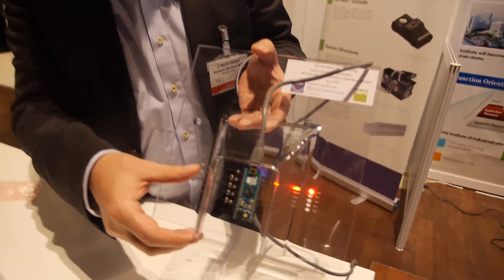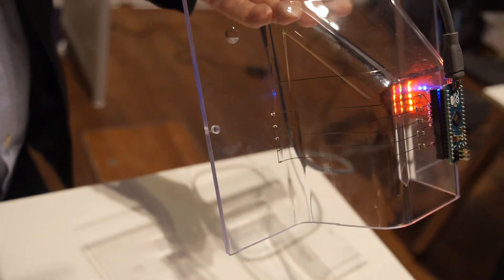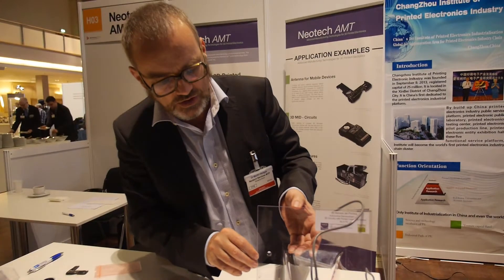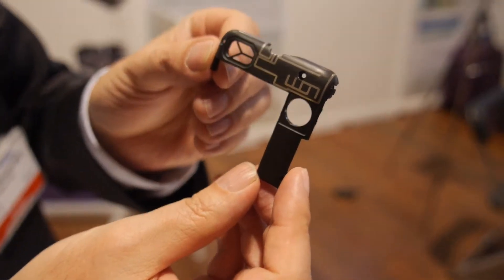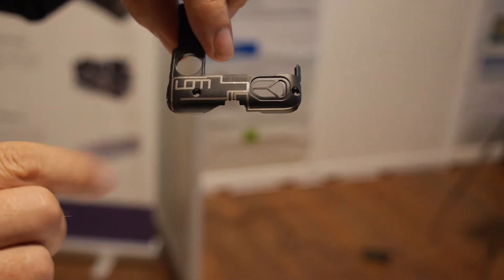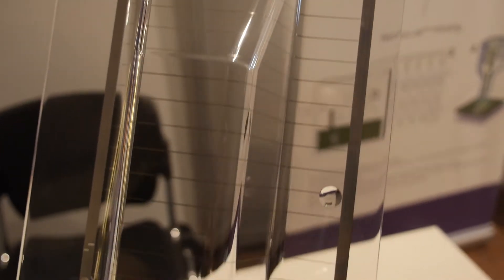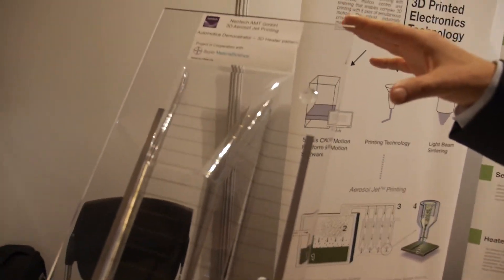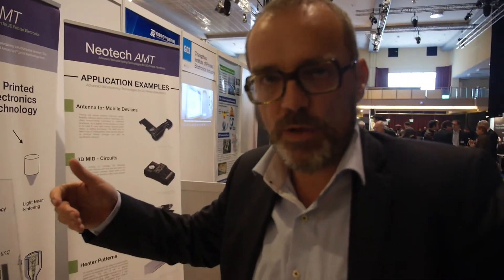Printing Electronics onto 3D Surfaces shown at the IDTechEx Show!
Dr Martin Hedges from Neotech speaking to Raghu Das (IDTechEx), demonstrating the company's capability to produce and print complex circuitry on 3D surfaces at 3D Printing Europe.